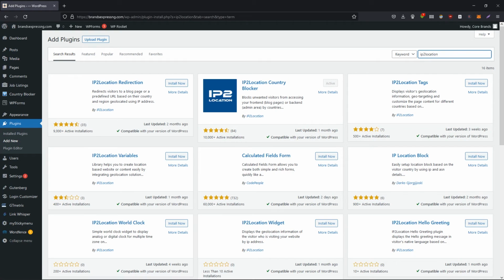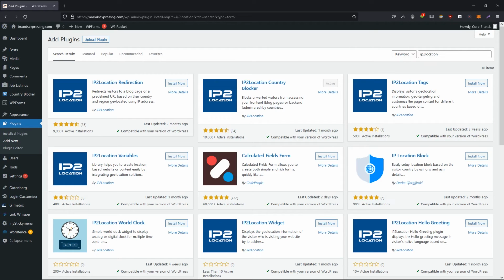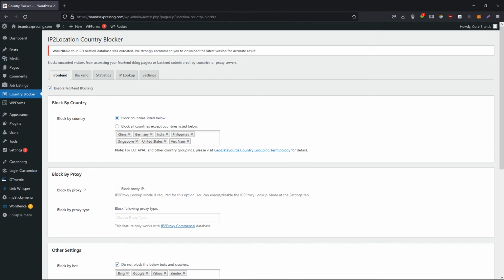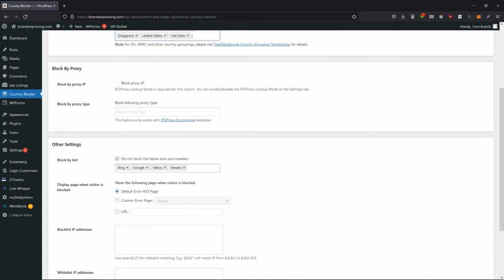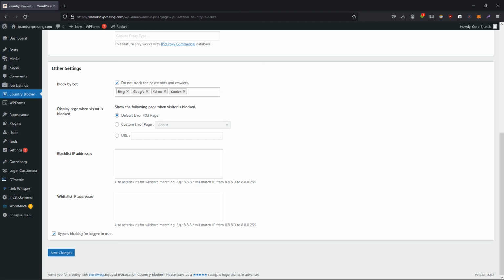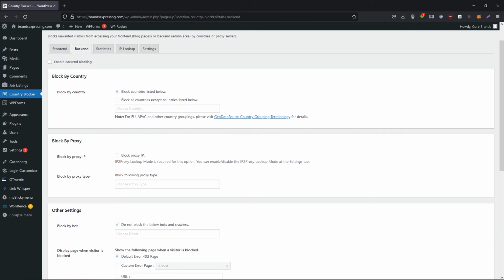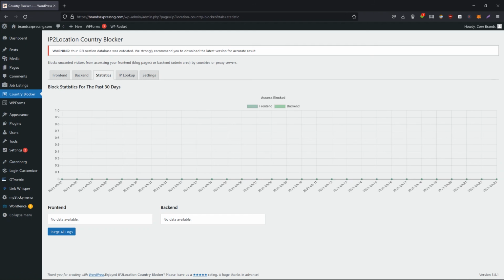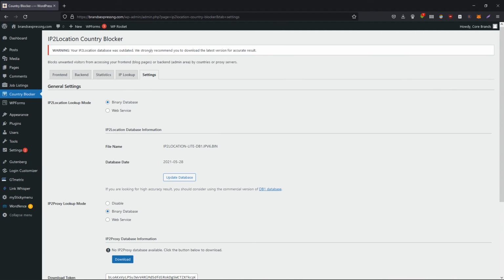HOW TO STOP HACKERS FROM ACCESSING YOUR WORDPRESS WEBSITE - Blacklist Any Hacker/IPs or COUNTRIES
Hackers are using VPN hide identity and take done websites (mostly Wordpress) daily and so this video shows you how to stop them before they hack your website.